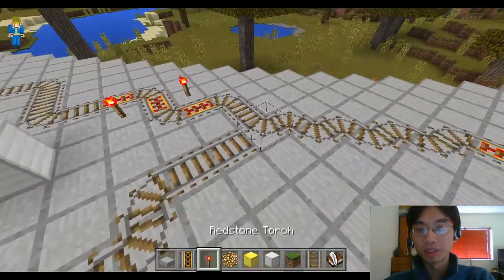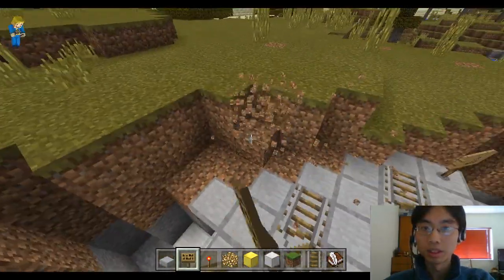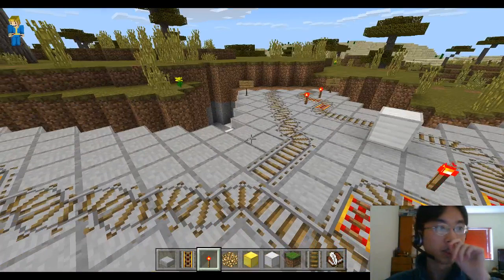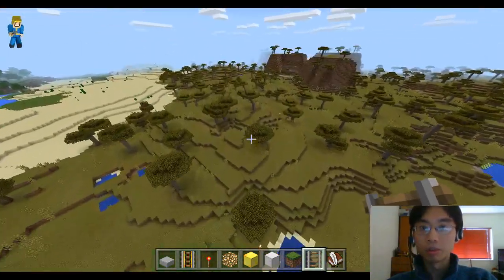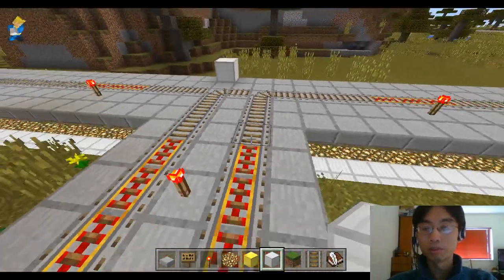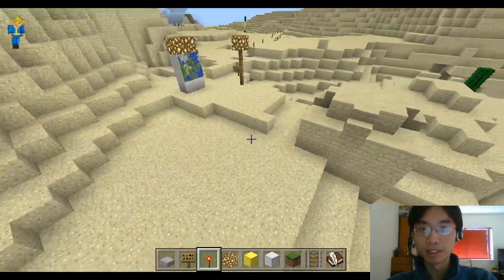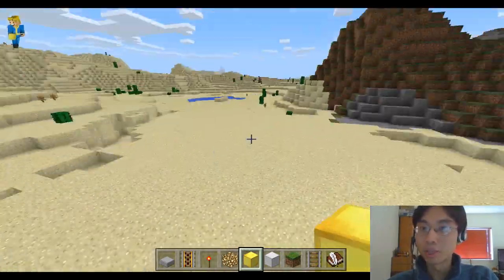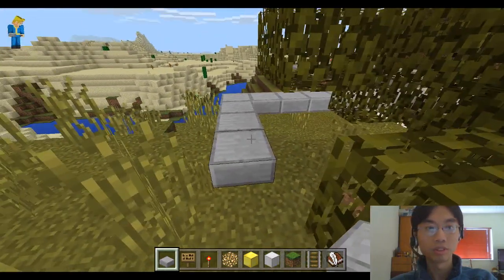Minecraft Trains #44: Talking about War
And setting up these maincart junctions so we can figure out the redstone for them later.